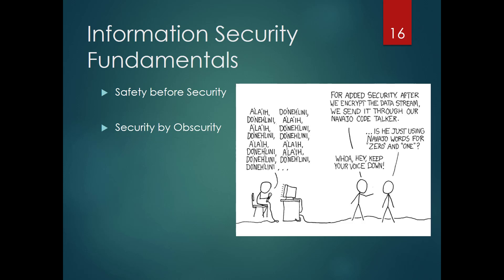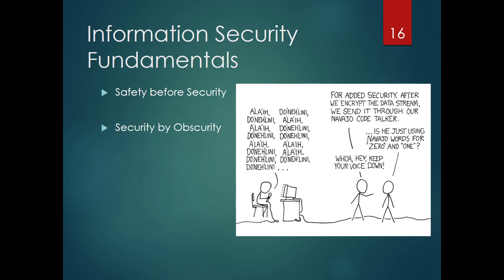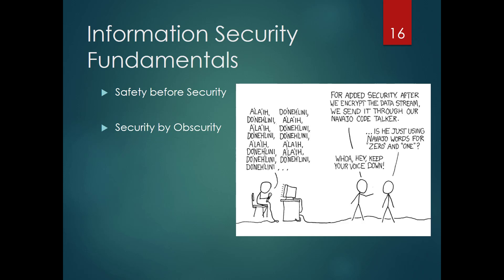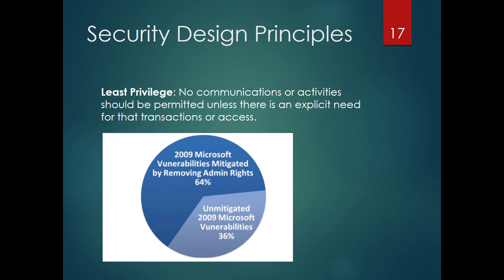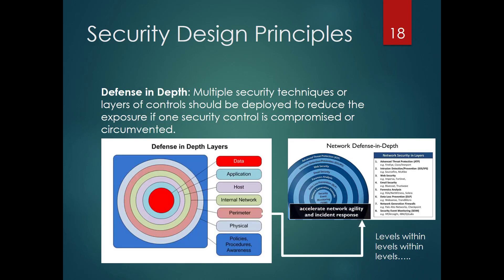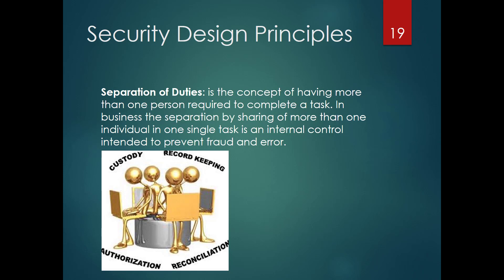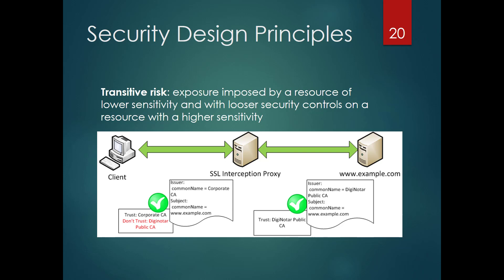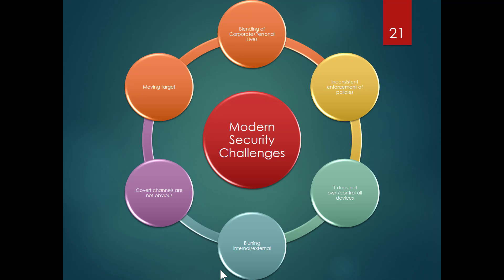4 Design Principles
This is the 4th of 8 videos covering chapter 1. This video examines design principles.

Table of Contents:

00:00 - Information Security Fundamentals
02:15 - Security Design Principles
04:16 - Security Design Principles
05:39 - Security Design Principles
06:39 - Security Design Principles
07:47 - Slide 21